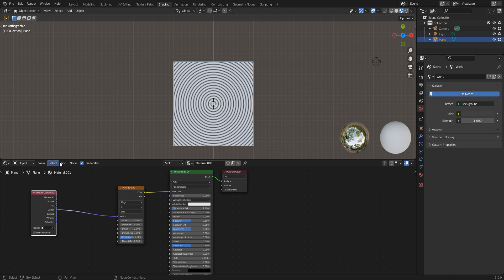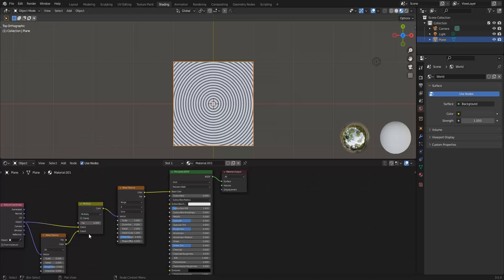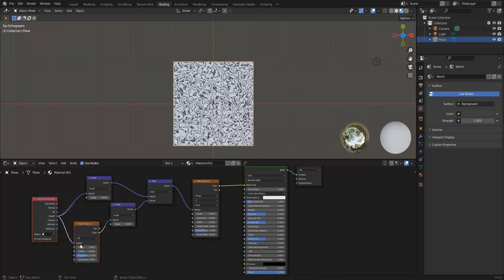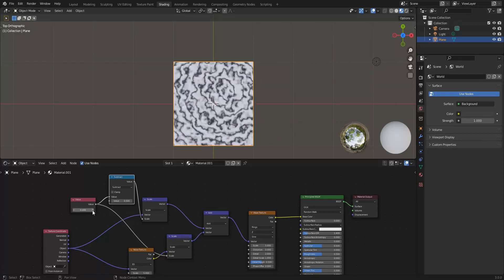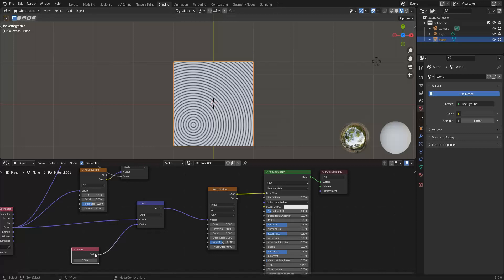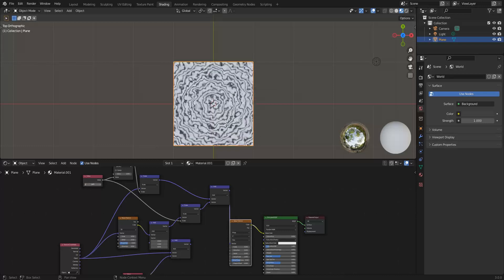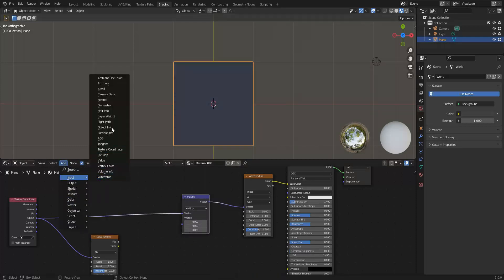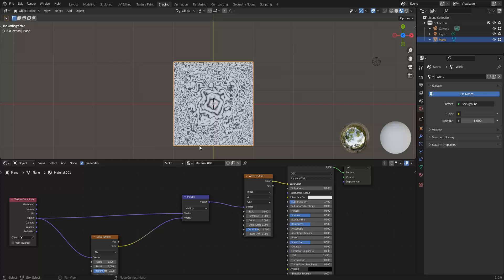The Right Way To Distort Your Texture in Blender 3.0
The most common ways to distort your procedural textures add scaling and translation. Why? And how do you mix noise into your texture coordinate system evenly so it doesn't translate or scale?

0:00 - The problem with MixRGB
1:34 - What is mixRGB doing?
3:50 - Why does it translate my texture?
5:00 - How to fix it
5:37 - Why not to fix it by changing the mixRGB mode